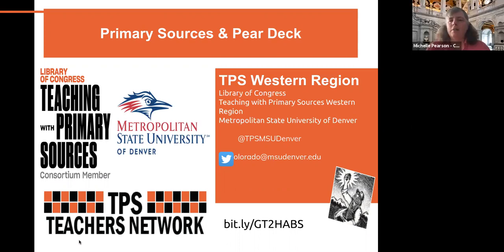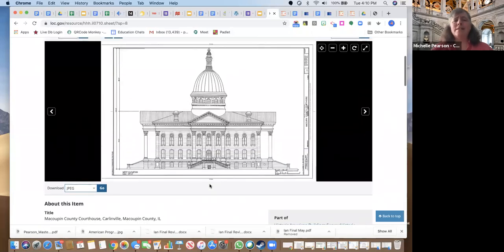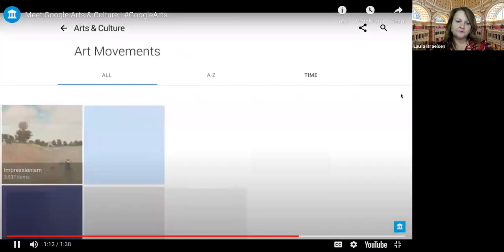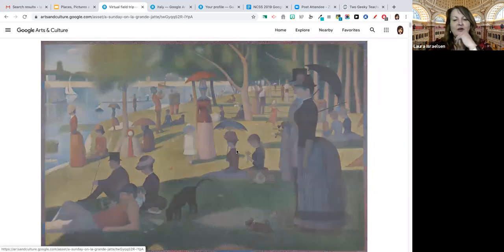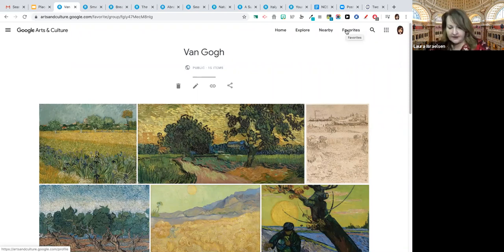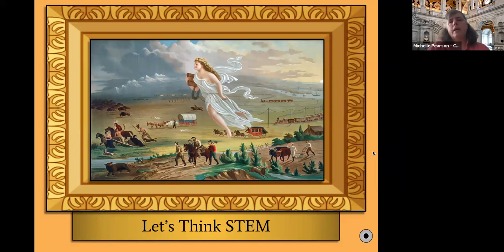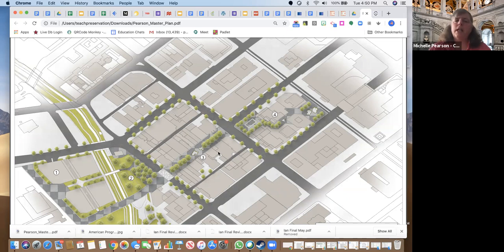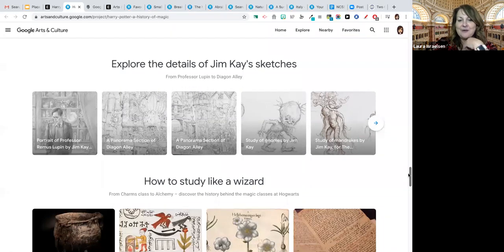Virtual places and primary sources in the classroom: HABS and Google Arts and Culture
Join the Two Geeky Teachers (Michelle Pearson and Laura Israelsen) as they help take your classroom on a virtual field trip using resources from the Library of Congress Historic American Buildings Survey (HABS) collections and Google Arts and Culture.  They also share a number of classroom ready connections to social studies, STEAM, and more.